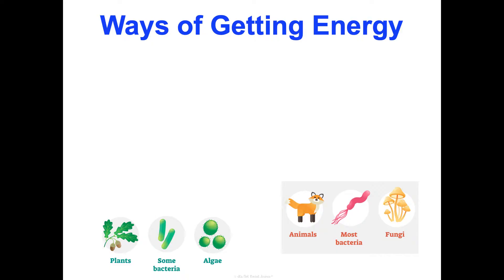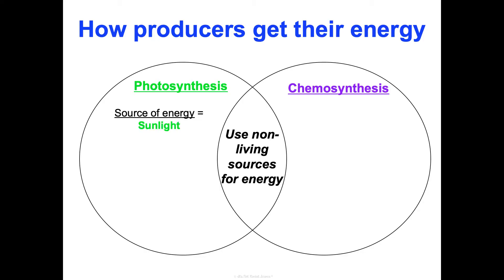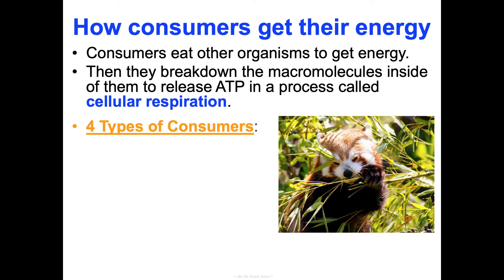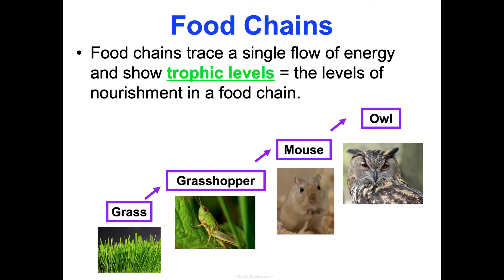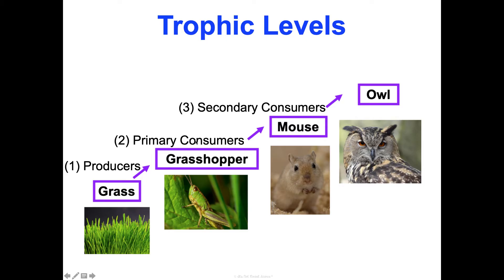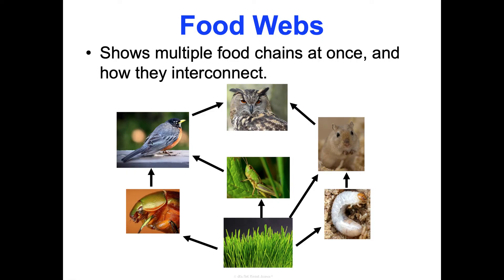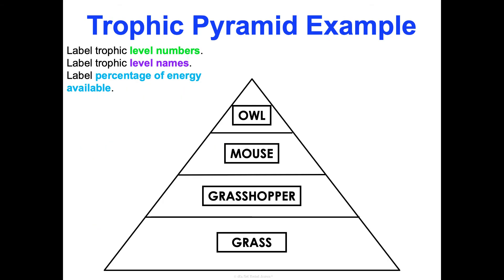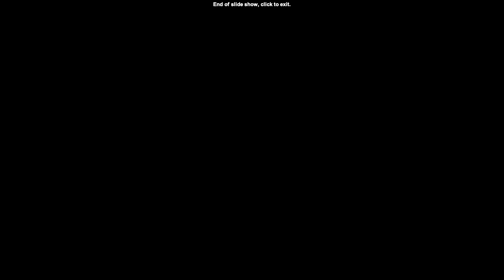Unit 3 Energy Flow Concept 3 Notes *UPDATED*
It's Not Rocket Science biology curriculum
Unit 3 Energy Flow Concept 3 Energy Flow through Ecosystems Notes